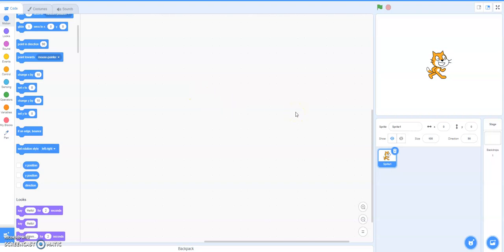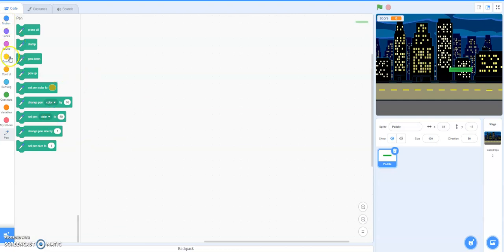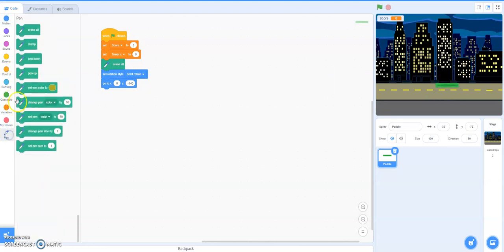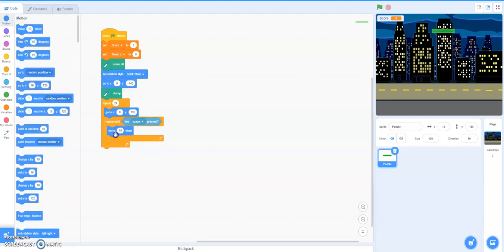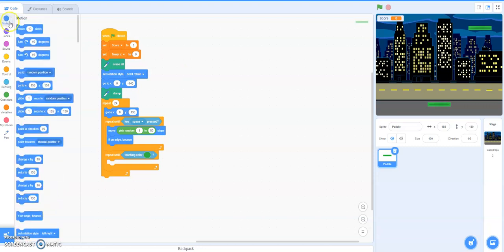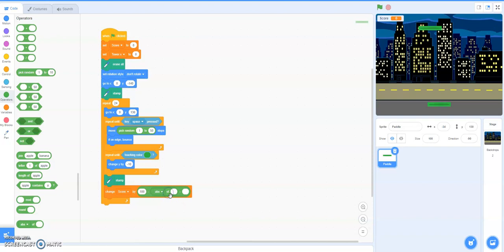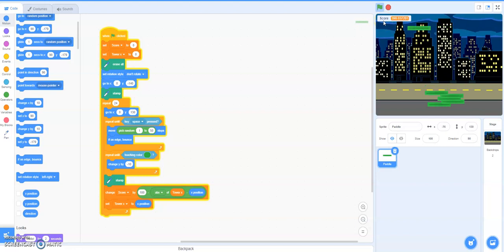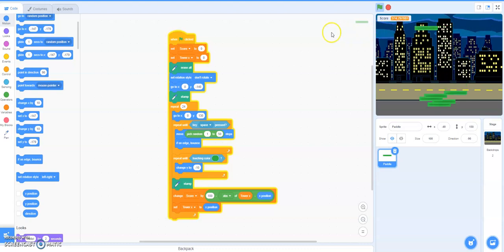Tower Builder Scratch